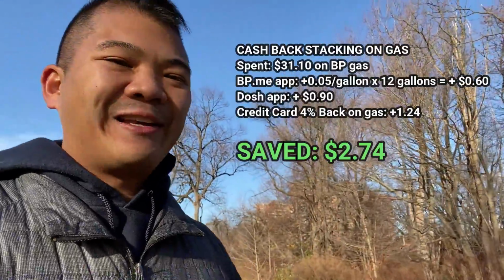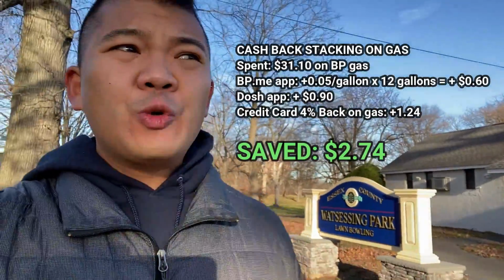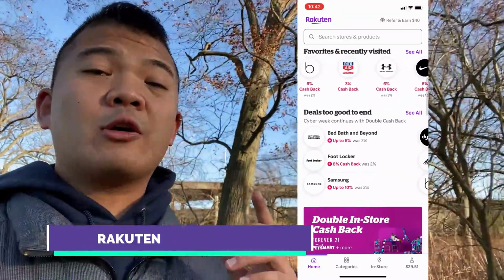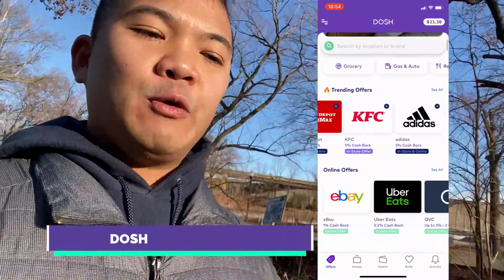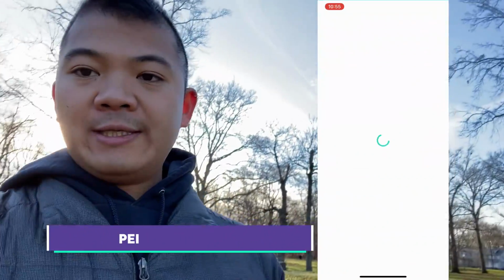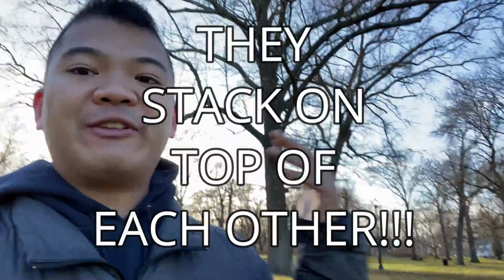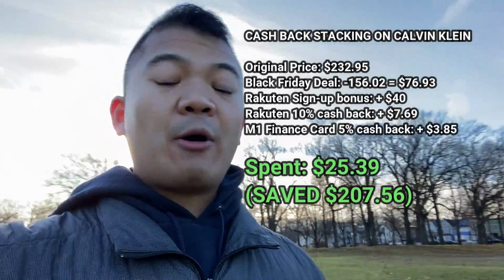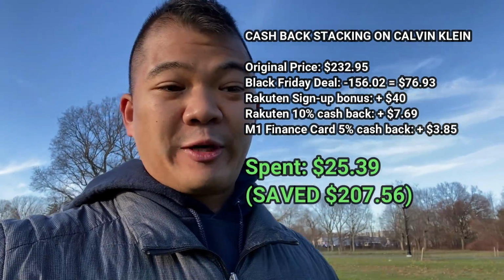CASH BACK STACKING | How I combine deals/apps/cards to get money back! (Rakuten, Dosh, PEI)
Hey guys! Today I want to talk about my strategy to get cash back on my purchases!

PEI:
     Use my code to join: l8fihj